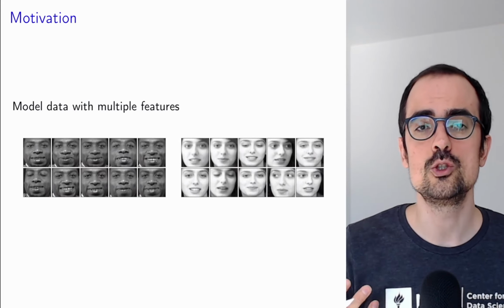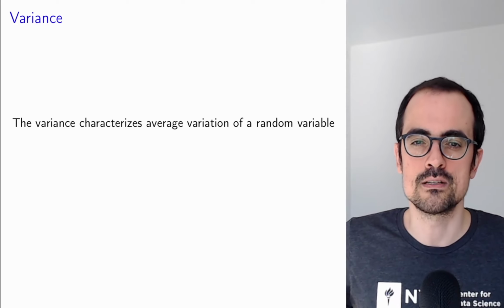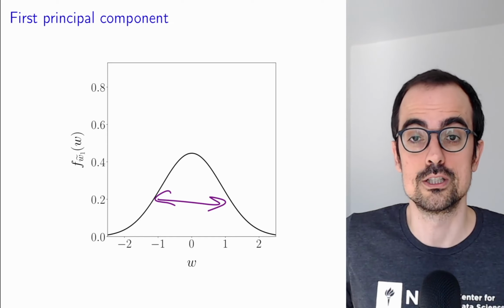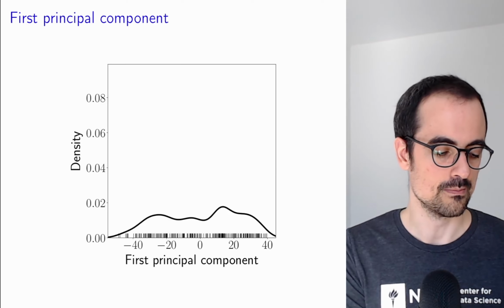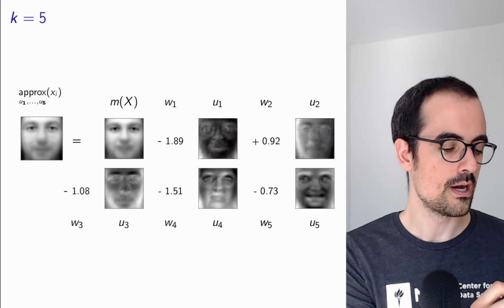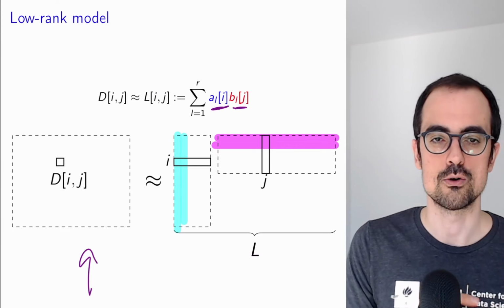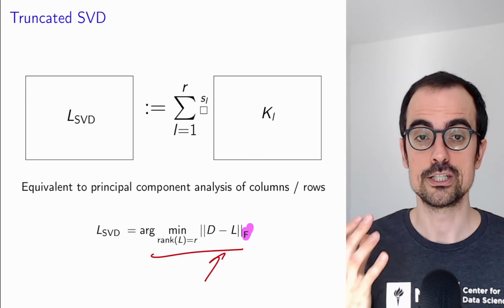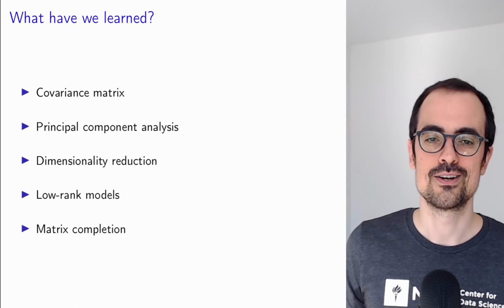Overview of Principal Component Analysis and Low-Rank Models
The video describes how to analyze data with multiple features, using the covariance matrix and principal component analysis (PCA) to identify directions of maximum variance.